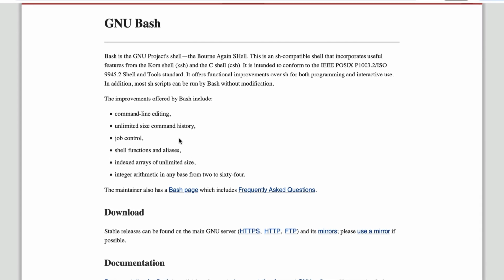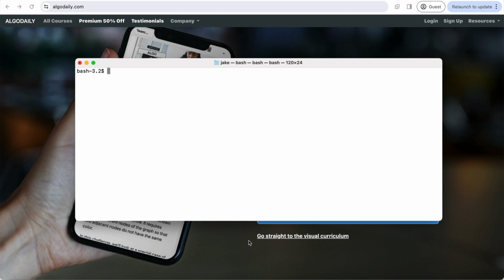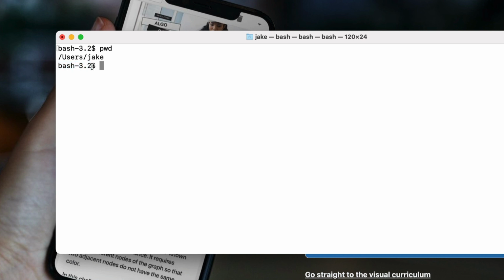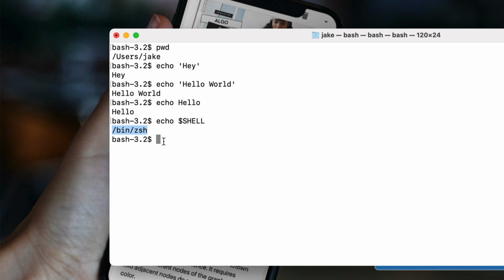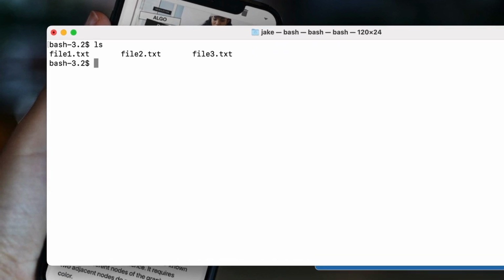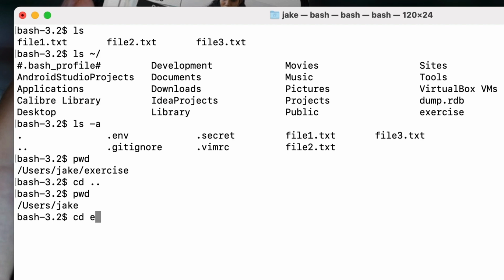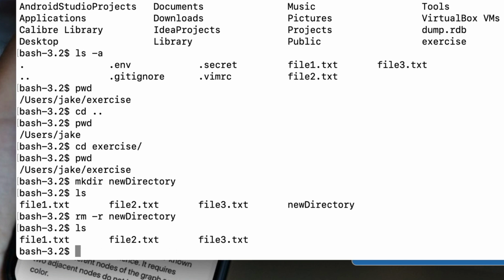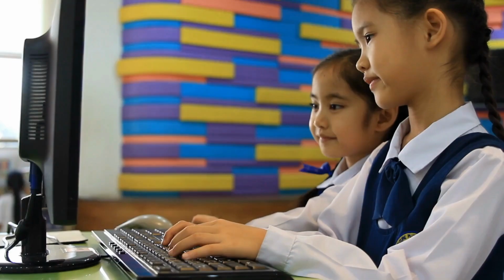Linux Bash Commands Cheat Sheet